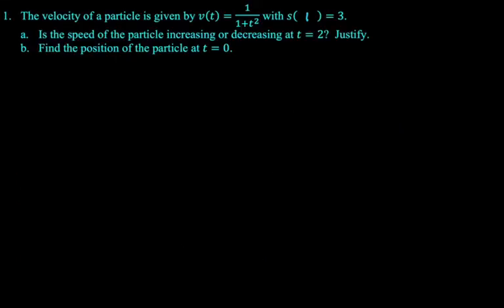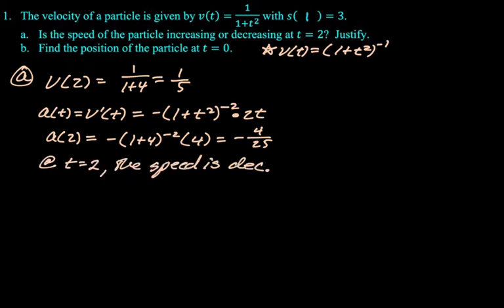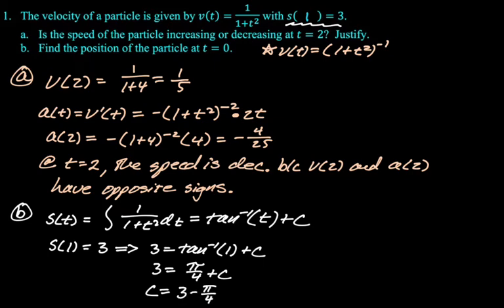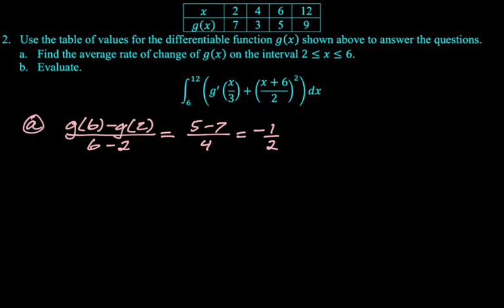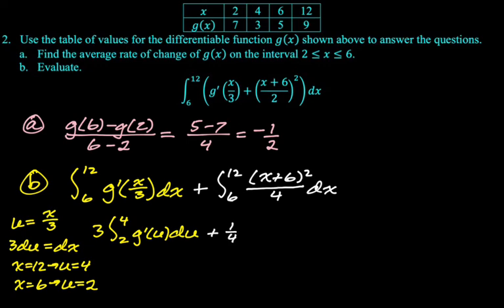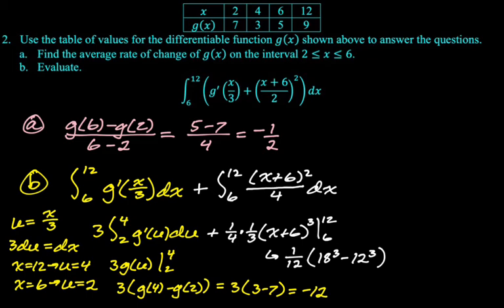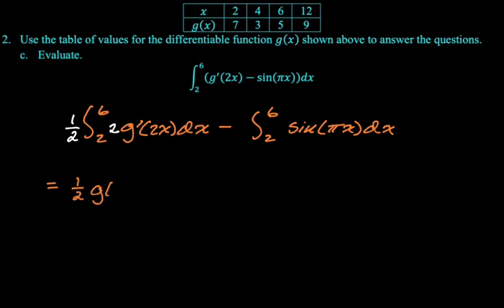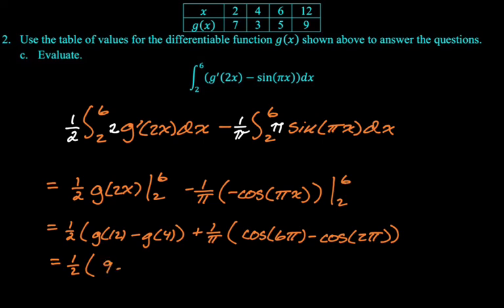AP Calc Problem Set of the Day 093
Topics:
working with velocity function; speed increasing/decreasing; position using FTC; table problem; average rate of change; definite integral from table